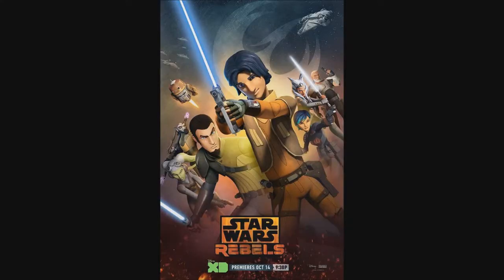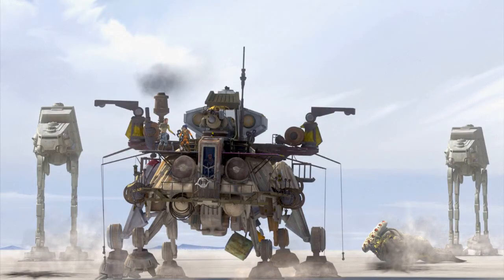Star Wars Rebels Season 2 Episode 2 Relics of the Old Republic Review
Star Wars, Star Wars, and more star wars this week.